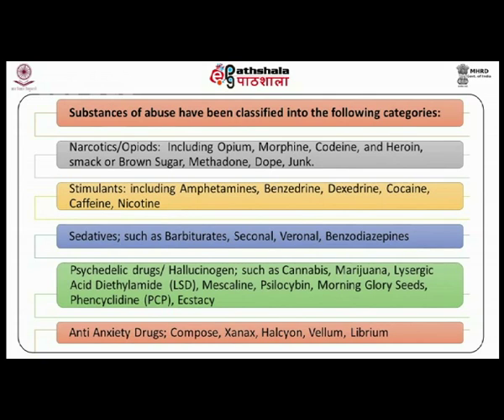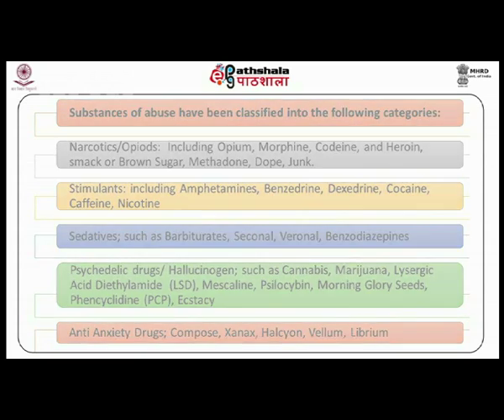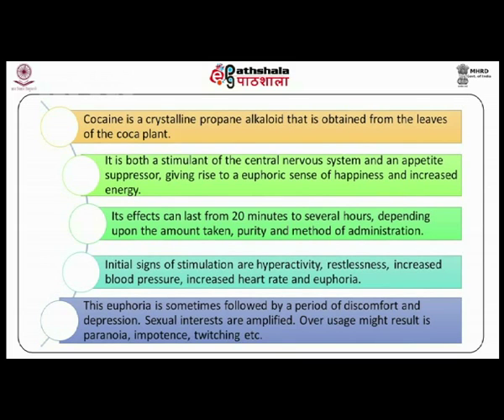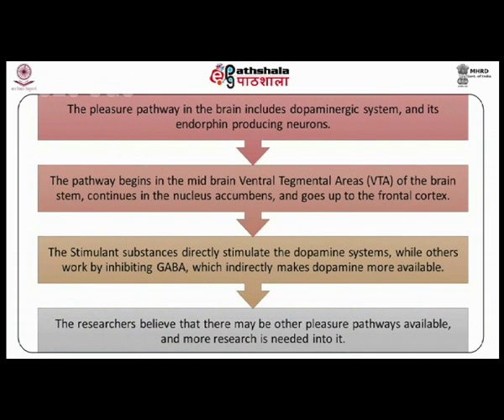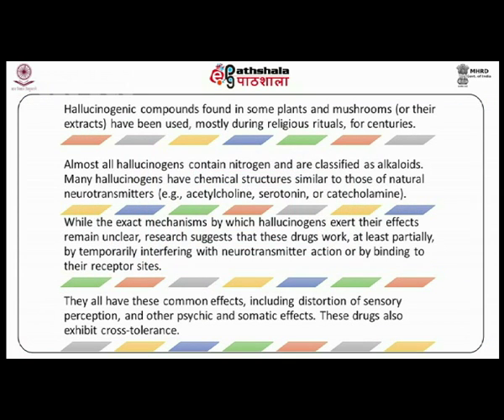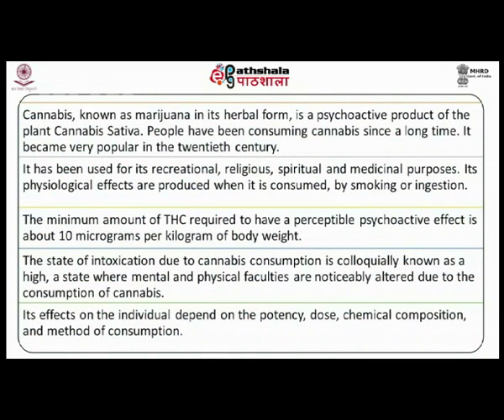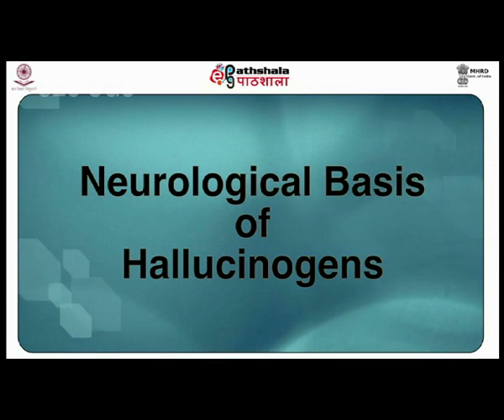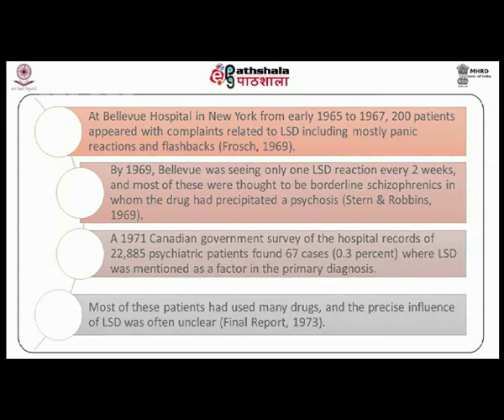NEURAL MECHANISMS OF SUBSTANCE ABUSE